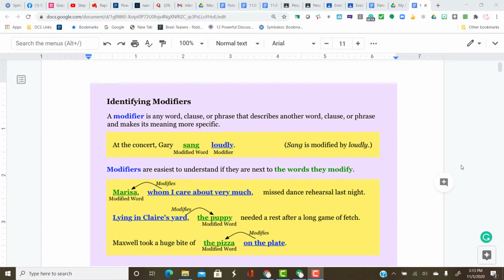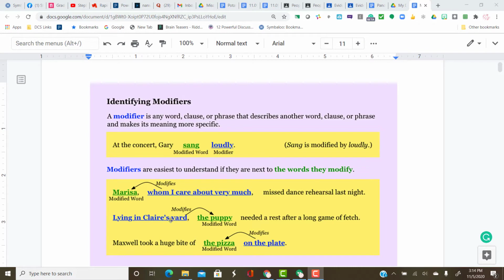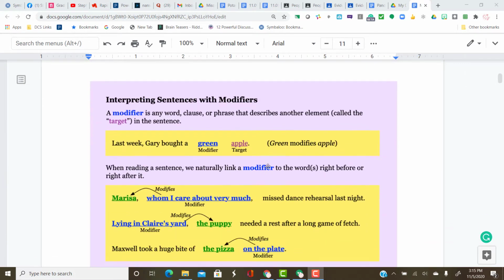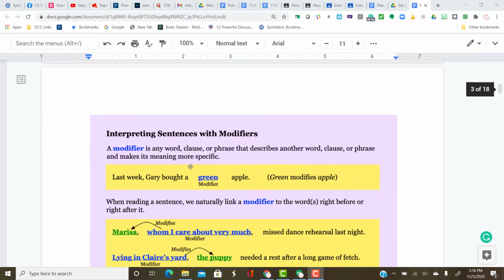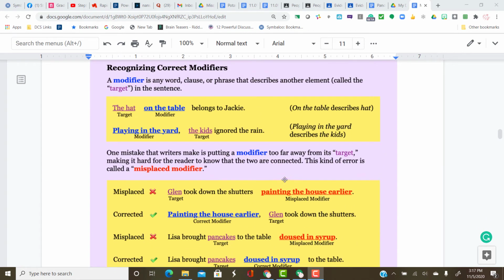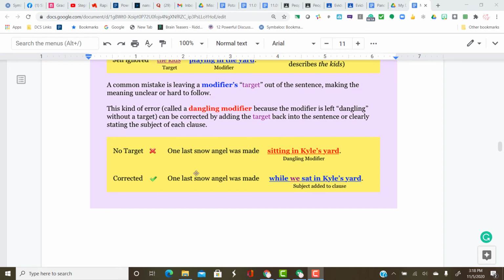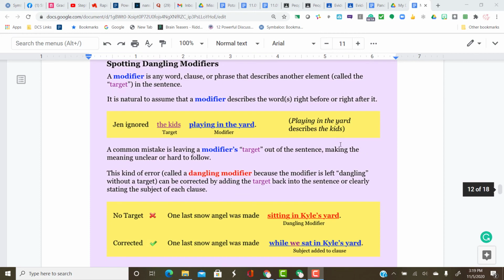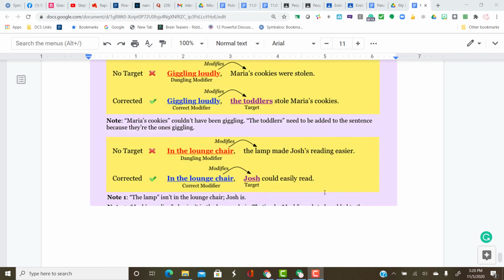ACT English NRI Misplaced and Dangling Modifiers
Mini-lesson on NoRedInk Misplaced and Dangling Modifiers unit.